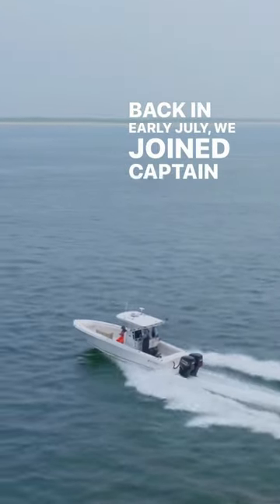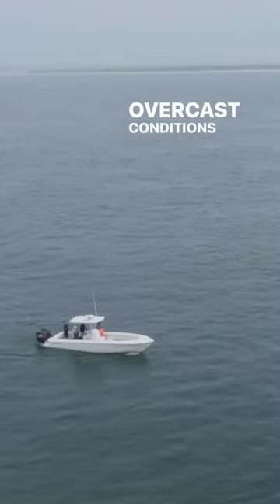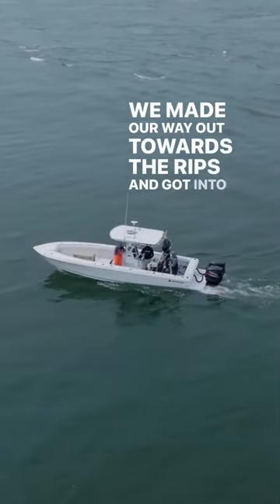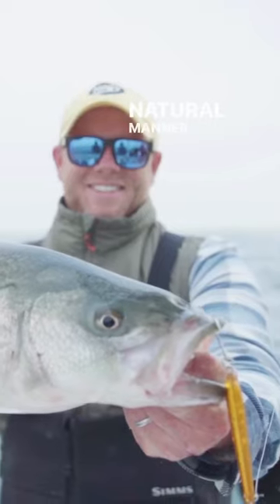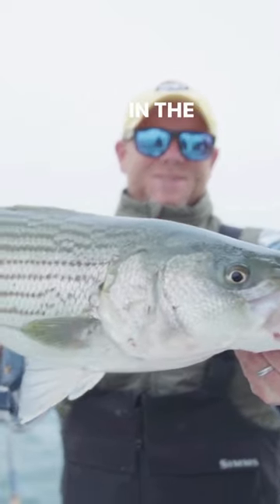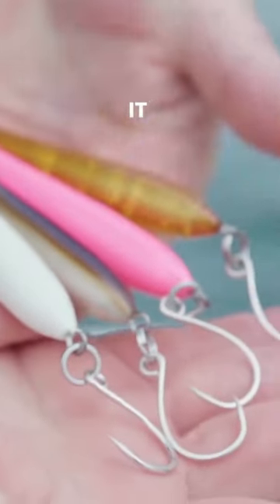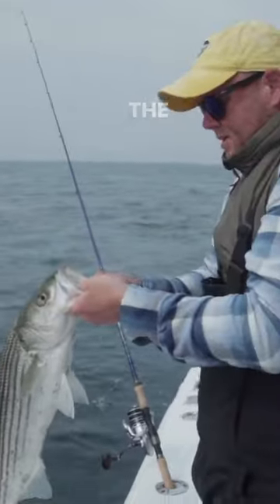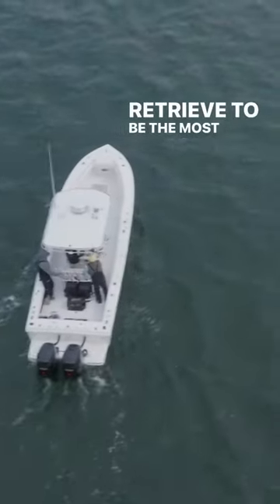Rip fishing off of Chatham with the Hogy Surface Eraser!